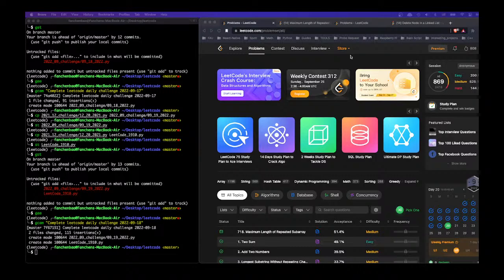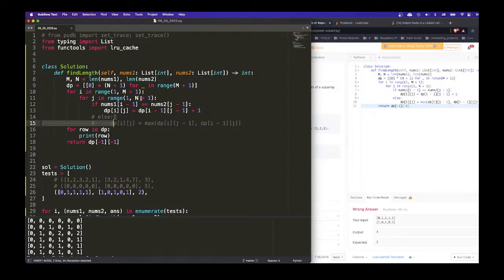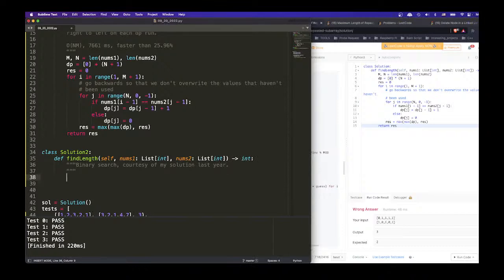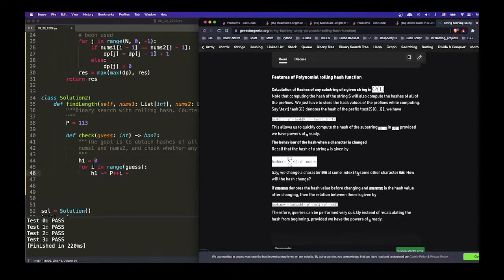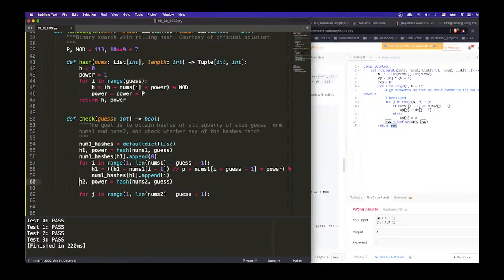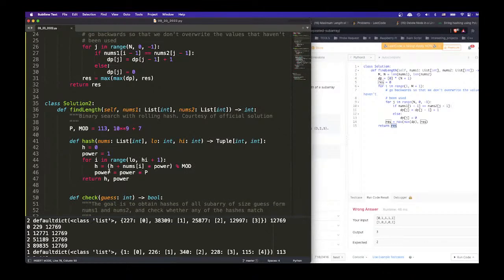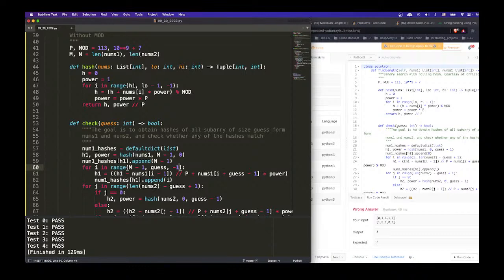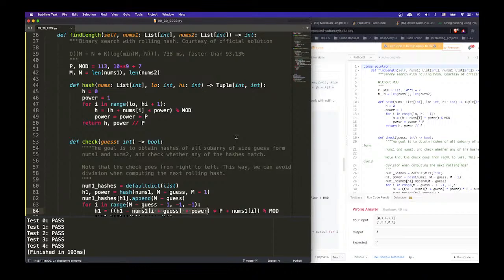2022-09-19 LeetCode 718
No fue difícil usar el método de DP, pero me costó mucho solucionarlo con Rolling Hash. Sin embargo, me parece que vale la pena trabajar con Rolling Hash de nuevo.